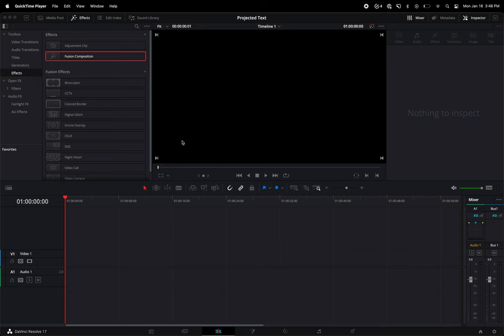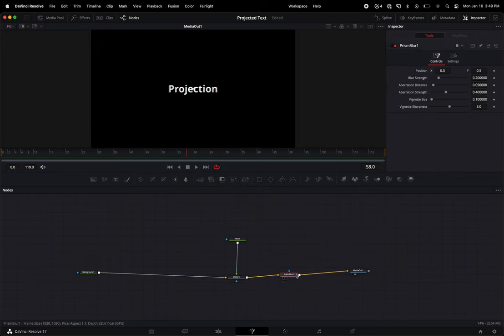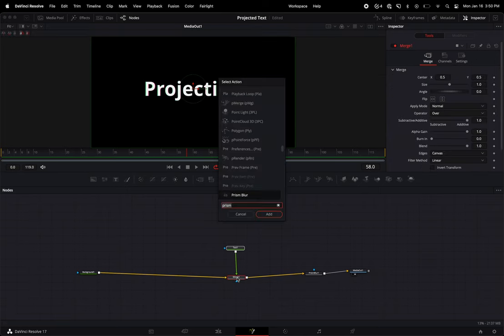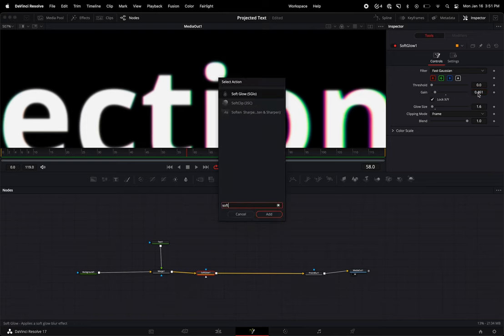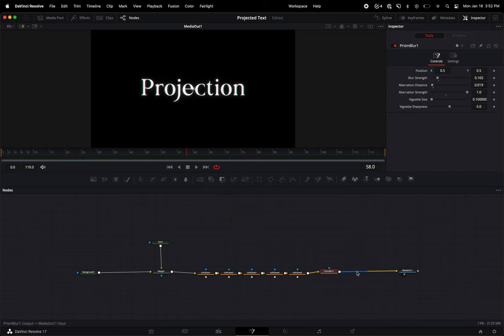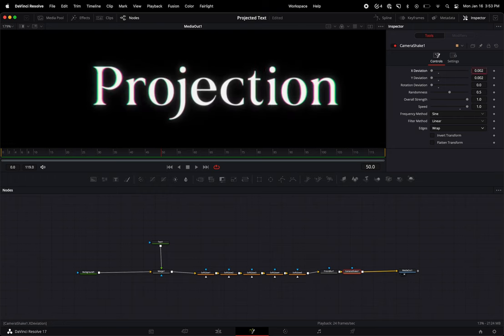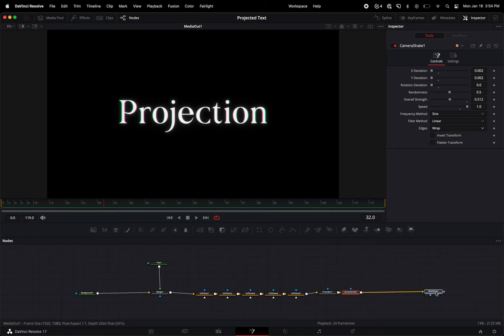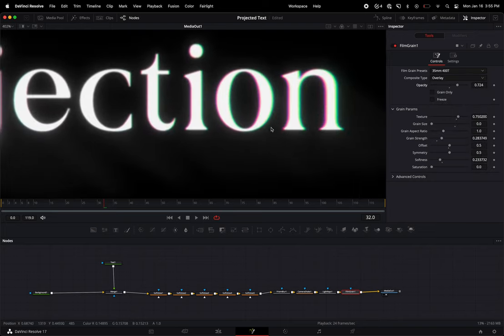Make your text look like an old school projector - DaVinci Resolve Tutorial